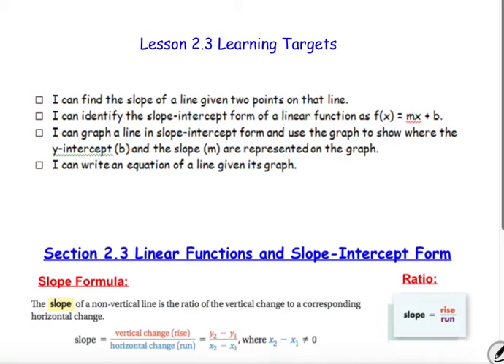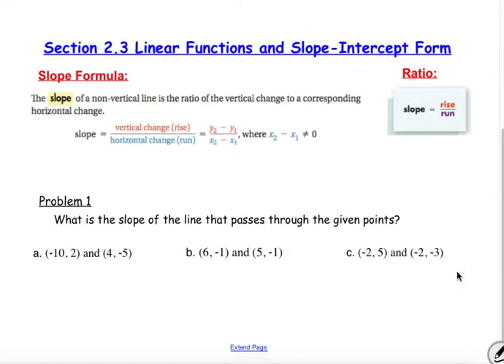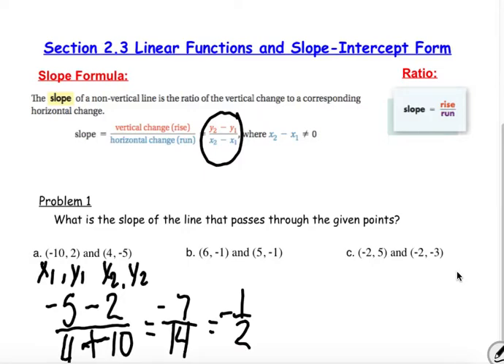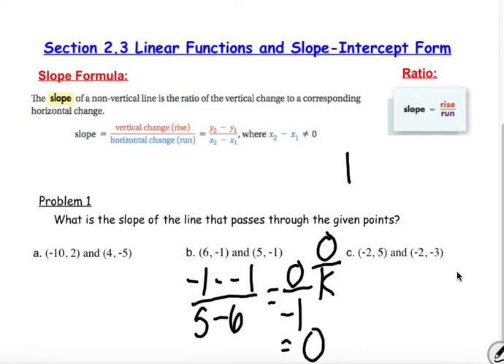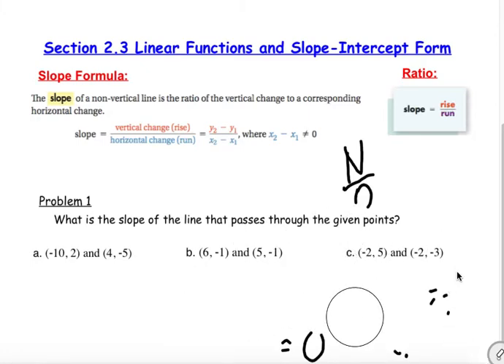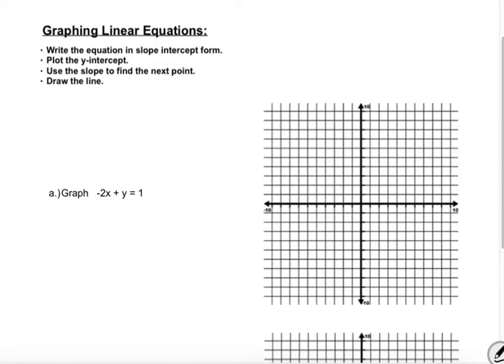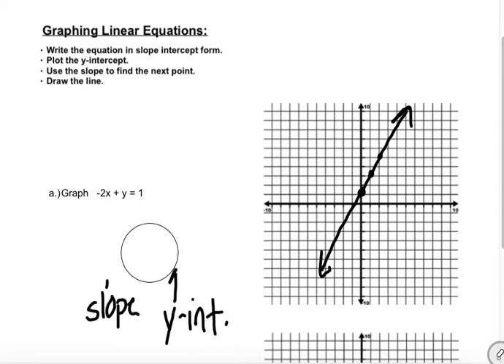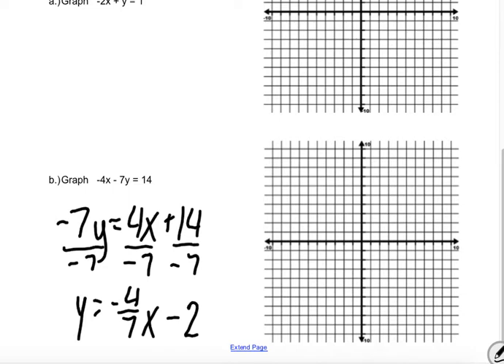Alg II Lesson 2-3